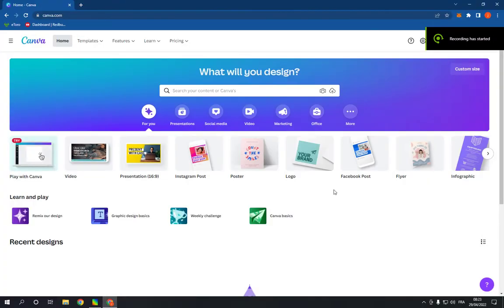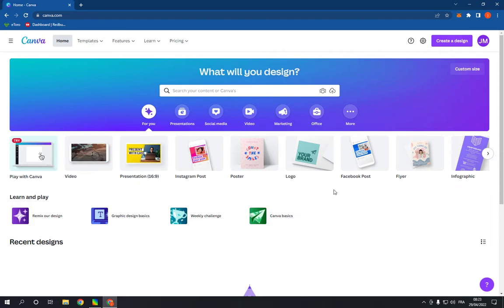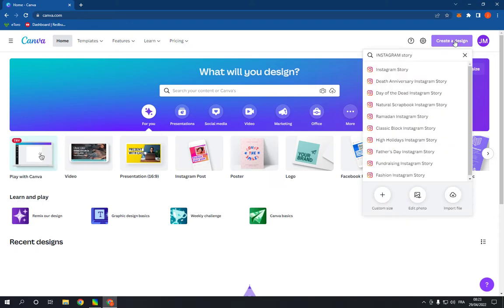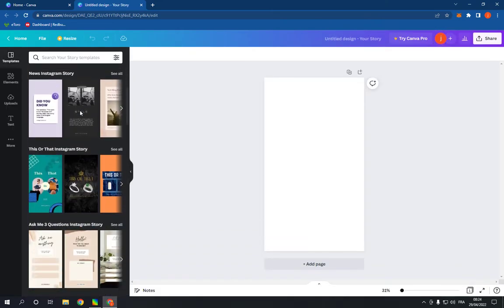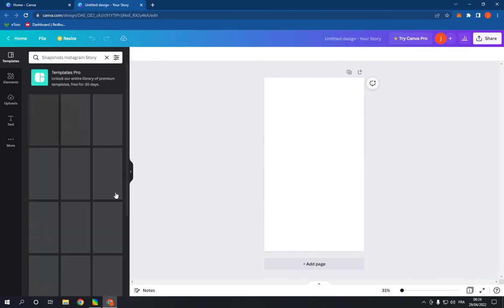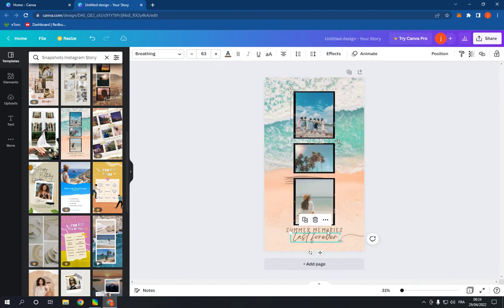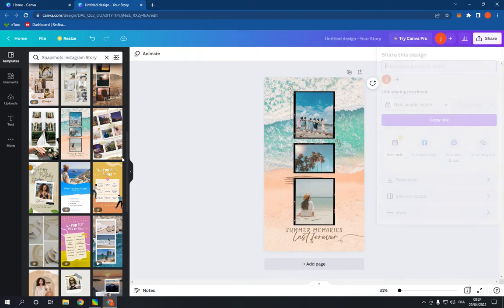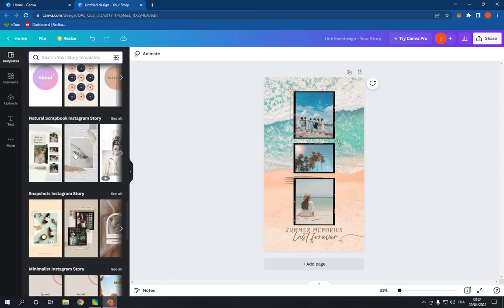How To Make And Create Snapshots Instagram Story on Canva PC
in this video we discuss :